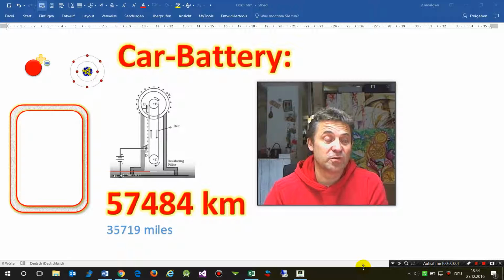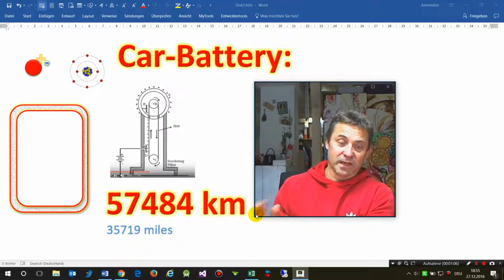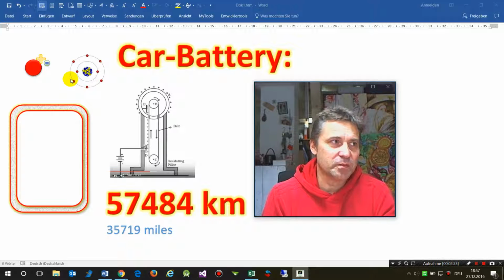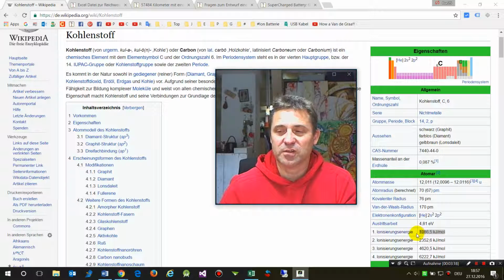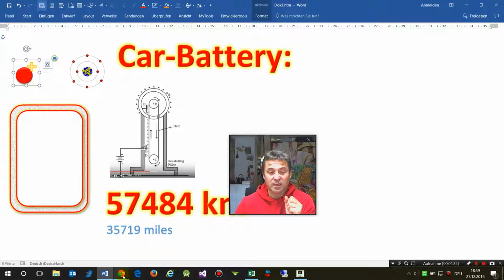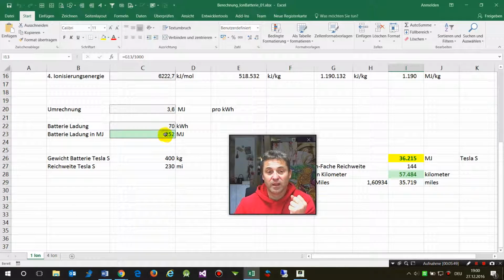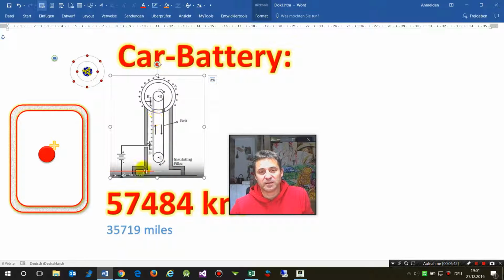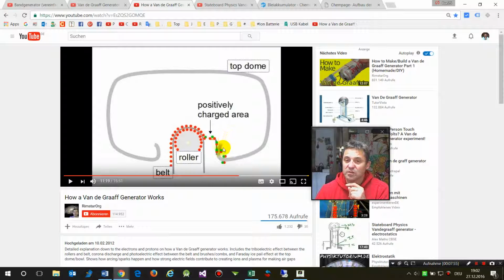How to create an Electric Car Battery that drives up to 35.000 Miles with Charge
How to Create a Car Battery for 35000 miles with 1 Charge
35.719   miles
57.484   kilometer
Lithium Ion Batteries
Li-On Battery